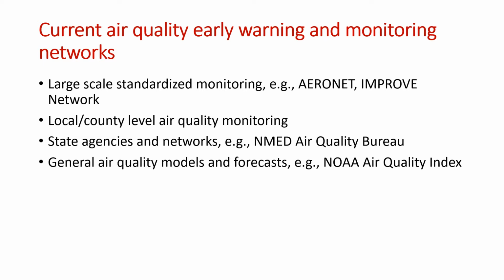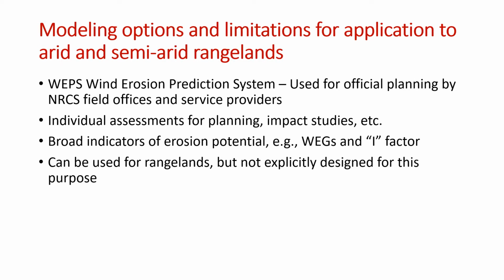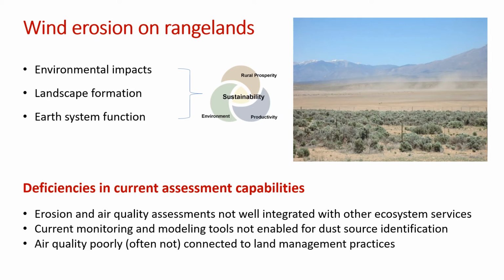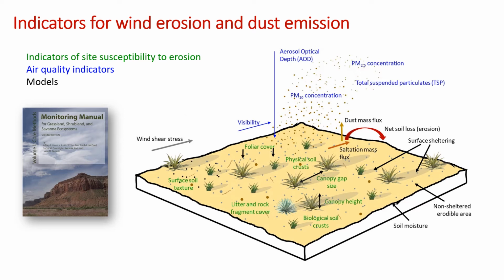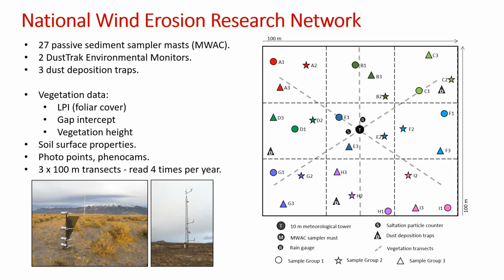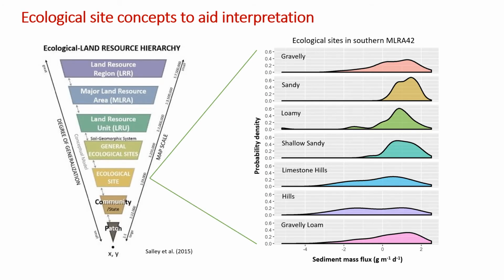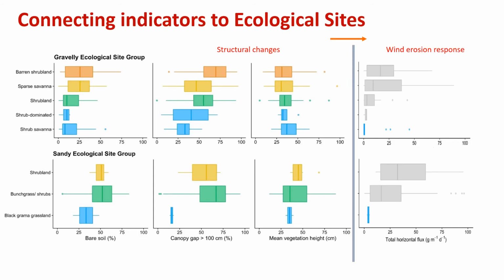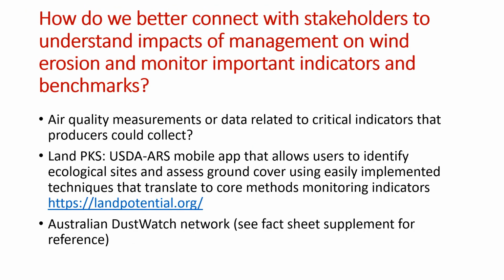New Indicators and Models for Aerosol Dust Emissions in the Arid Southwest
Part of the Southwest and Southern Plains Air Quality and Production Agriculture Science and Applications Workshop